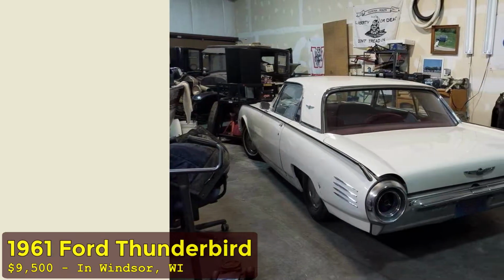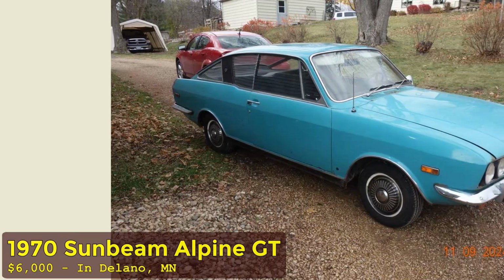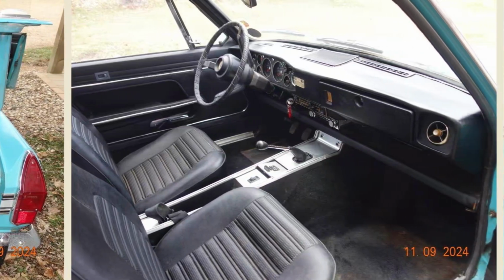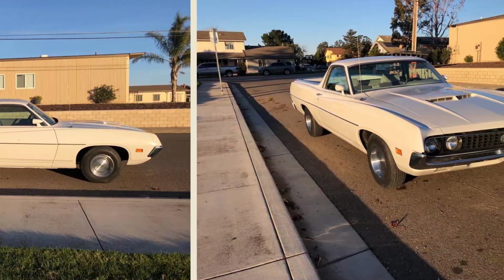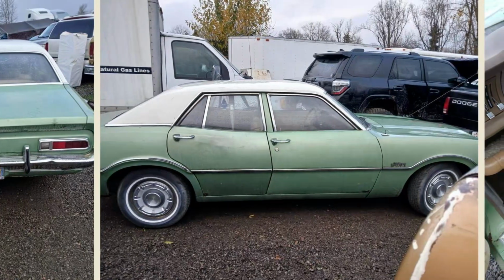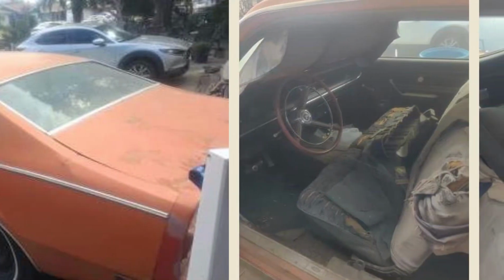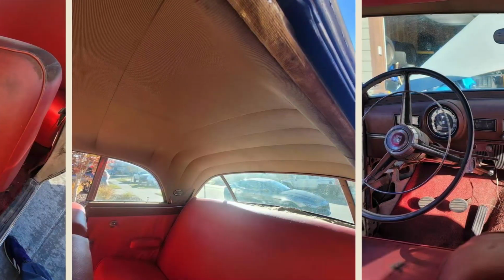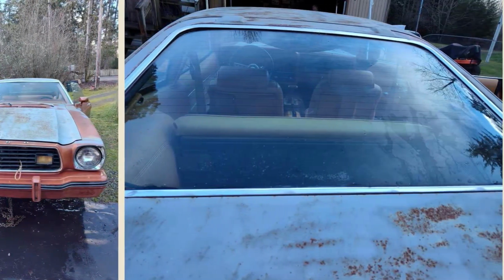You’ll Never Guess How Much This Classic Car Costs – And It’s Surprisingly Affordable!!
Love classic cars? You’re in for a treat! In this video, we’re showcasing 17 incredible classic cars that are up for sale, and the prices might just surprise you. From vintage trucks like the 1956 Chevrolet Pick Up to iconic rides like the 1961 Ford Thunderbird and the 1974 Volkswagen Beetle, there’s something here for every classic car enthusiast. Whether you’re looking for a project car, a restoration gem, or a ready-to-drive classic, these deals are too good to miss!

🔥 Here’s a Quick Look at What’s Available:
- 1956 Chevrolet Pick Up – A solid vintage truck with a clean title, perfect for restoration or trade.
- 1961 Ford Thunderbird – A sleek, rust-free classic with a rebuilt 390 engine and sharp red interior.
- 1970 Sunbeam Alpine GT – A rare British barn find with tons of potential for restoration.
- 1970 Ford Ranchero – A muscle car with a 351 Cleveland engine and modern upgrades.
- 1972 Ford Maverick – A vintage gem with a rare “three on the tree” manual transmission.
- 1973 Mercury Comet – A project car with a clean title and minimal damage, ready for a new life.
- 1952 Dodge Coronet – A rare two-door hardtop with timeless elegance and a solid foundation.
- 1977 Ford Mustang Fastback – A rust-free project car with a clean interior and extra parts included.
- 1967 International Step Side Pickup – A restoration dream with minimal rust and mechanical updates.
- 1973 Volkswagen Super Beetle – A low-mileage classic with recent upgrades and a clean title.
- 1974 Plymouth Valiant – A reliable classic sedan with upgraded parts and a clean title.
- 1977 Ford F-250 Ranger – A bold yellow pickup with a V8 engine and timeless design.
- 1964 Ford Fairlane – A classic coupe with a V8 engine and a clean title, perfect for enthusiasts.
- 1953 Plymouth Cranbrook – A stylish sedan with updated components and classic charm.
- 1960 Jeep Willys Wagon – A rugged 4x4 with a Chevy 305 engine and custom upgrades.
- 1974 Volkswagen Beetle – A vibrant yellow Beetle in great running condition, ready to hit the road.
- 1979 Ford F-250 – A well-preserved vintage truck with low miles and a clean title.

Each of these cars is a piece of automotive history, and they’re all looking for new homes. Whether you’re a collector, a restorer, or just a fan of classic rides, these deals are worth checking out!